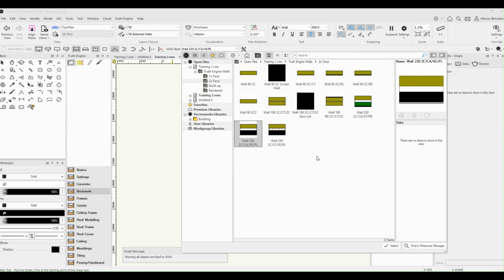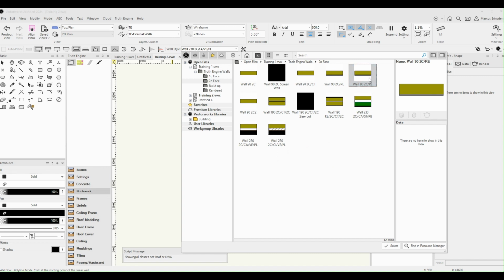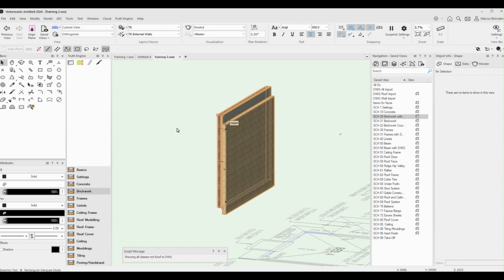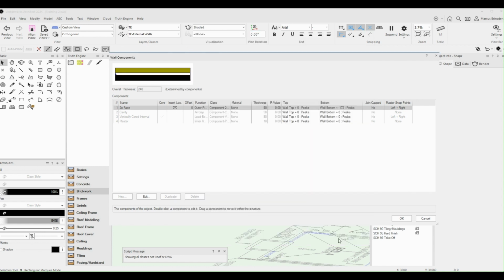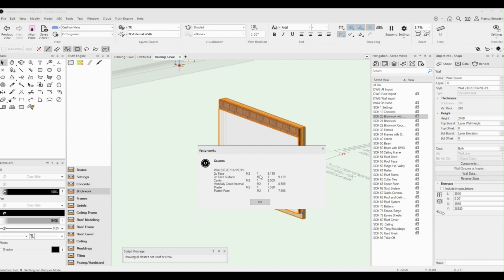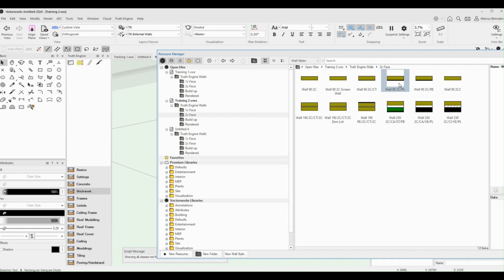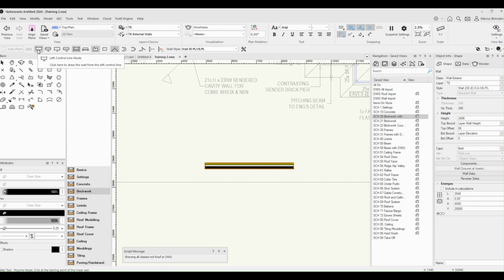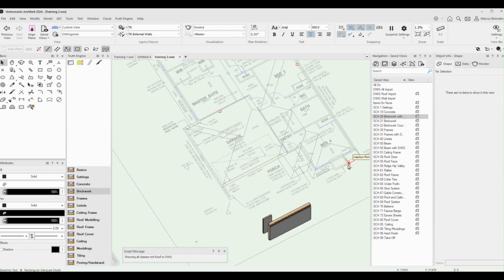Walls Discussion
This video explains how wall styles are defined and how we use them in the model